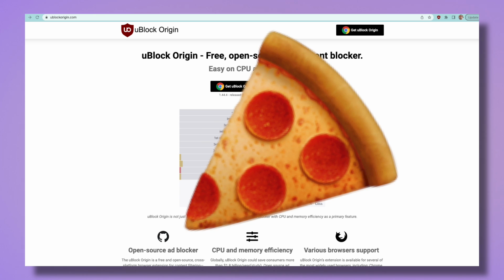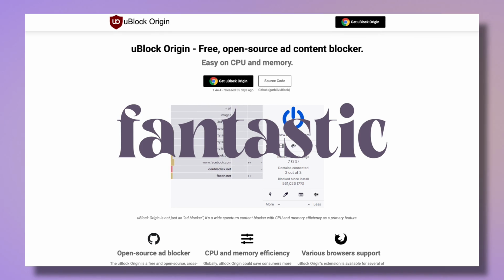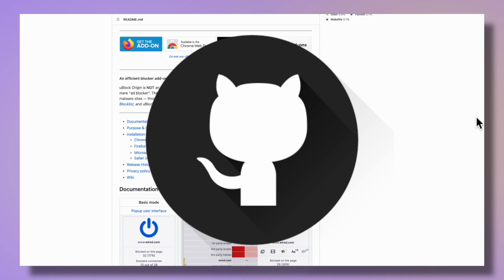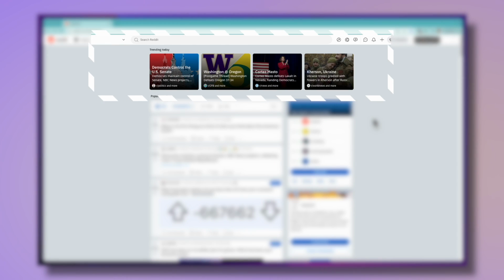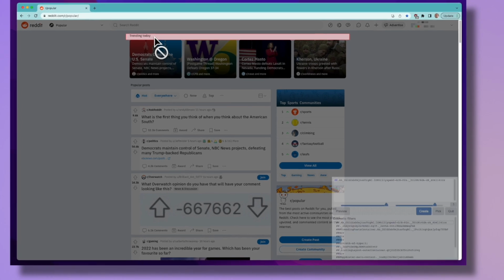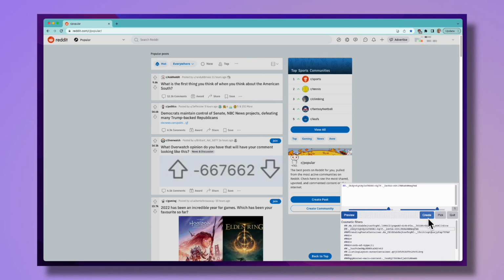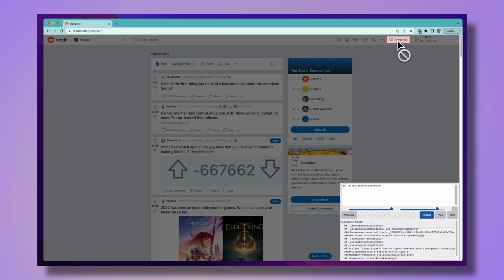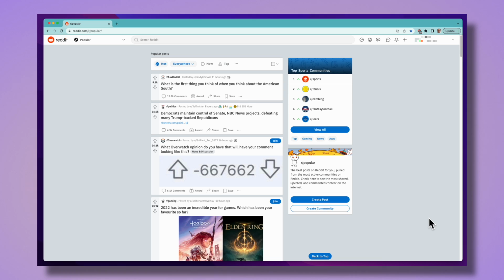i had no idea my ad blocker could DO THAT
uBlock Origin